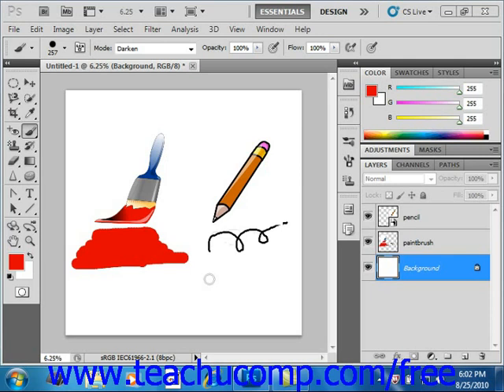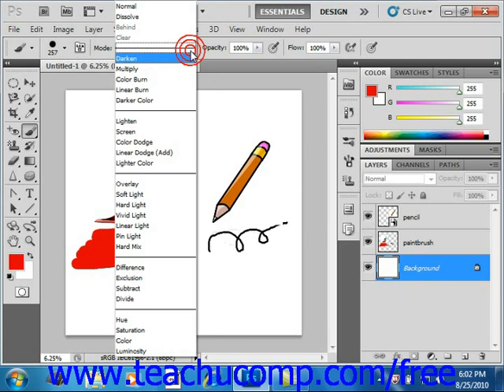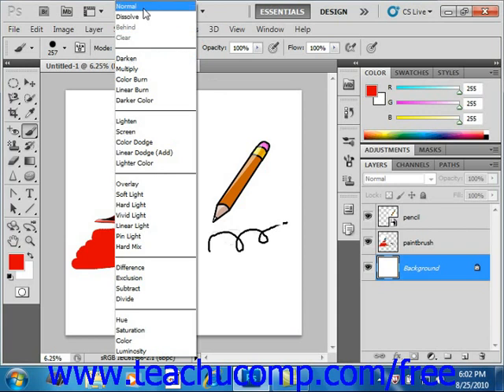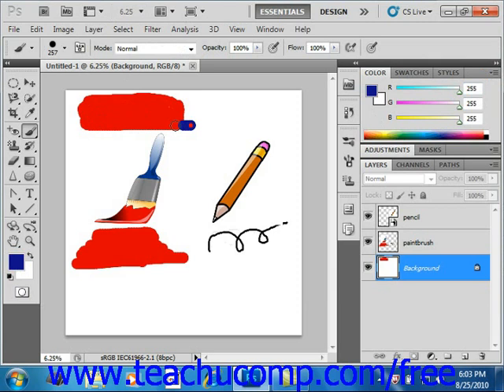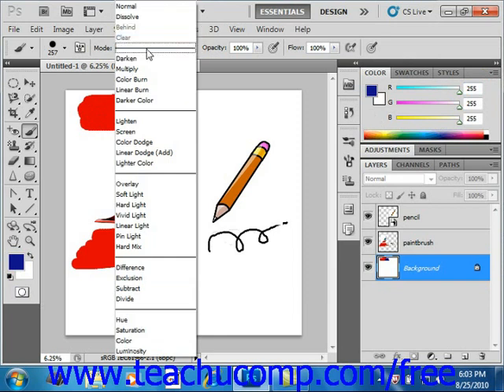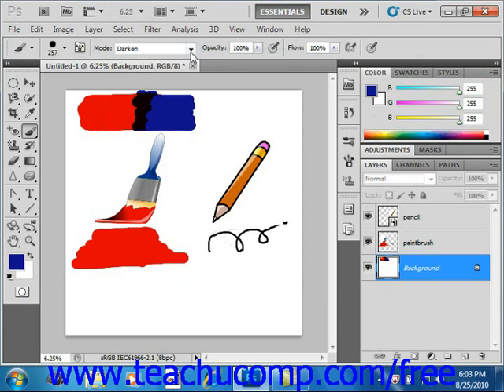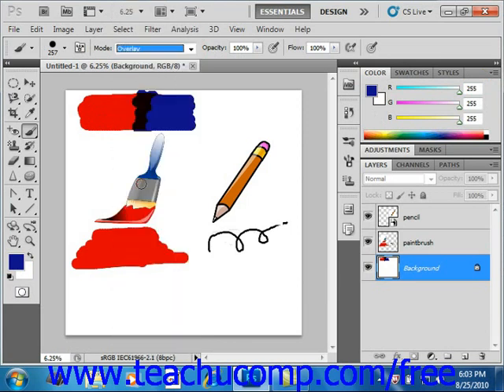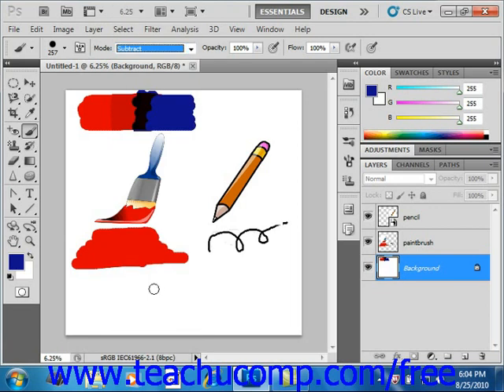Photoshop CS5 Tutorial Blending Modes Adobe Training Lesson 5.3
Learn how to use blend modes in Adobe Photoshop A clip from Mastering Photoshop Made Easy v. CS5. - the most comprehensive Photoshop tutorial available. Visit us today!